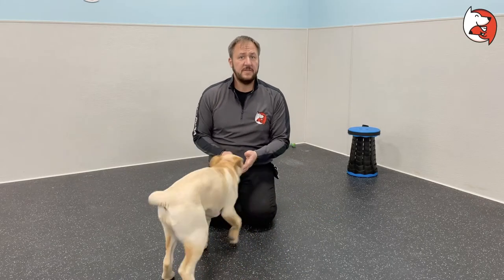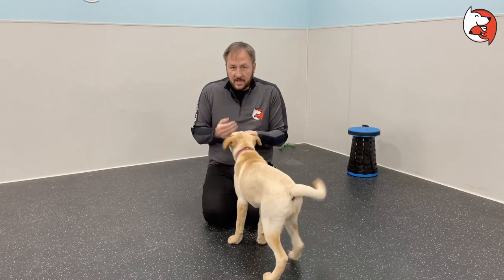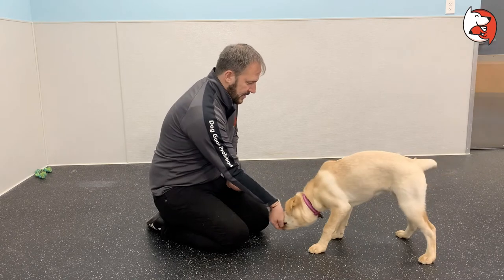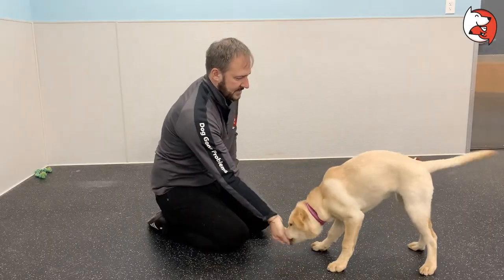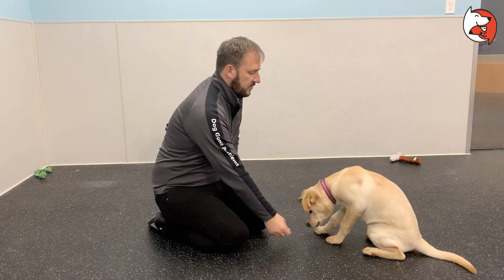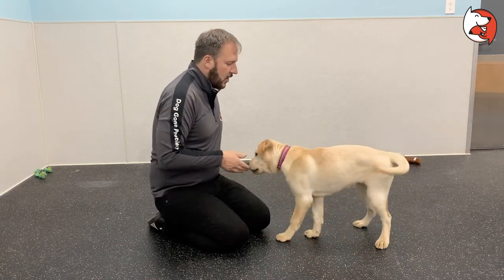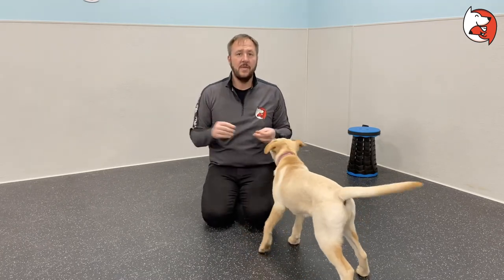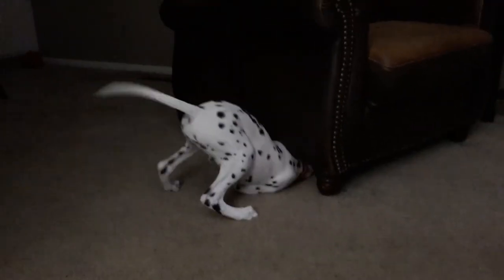DGP Puppy Class Video - Play Bow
This video goes over how to teach a puppy or adult dog to do a play bow with a little shaping.

for thousands of other free positive dog and puppy training videos.